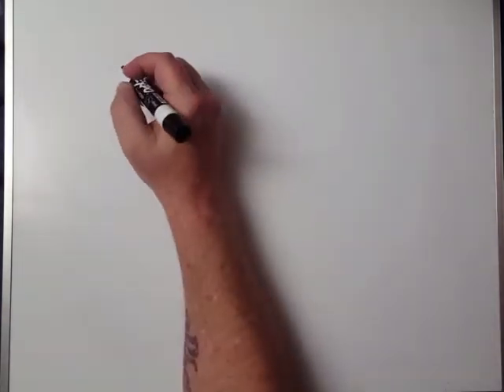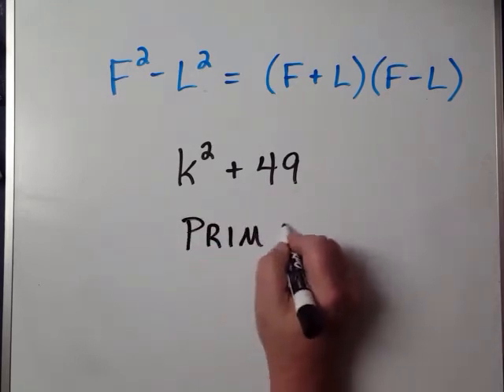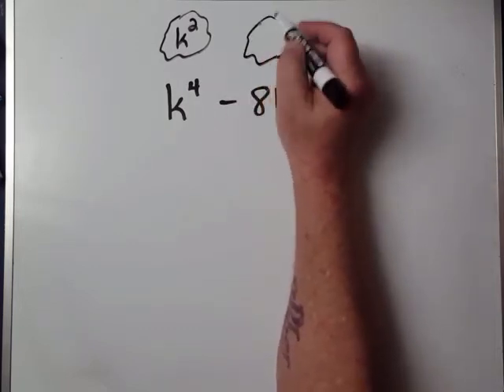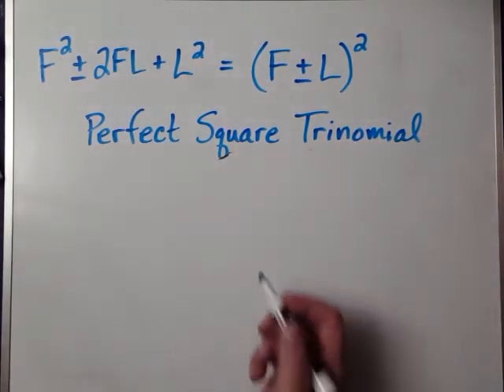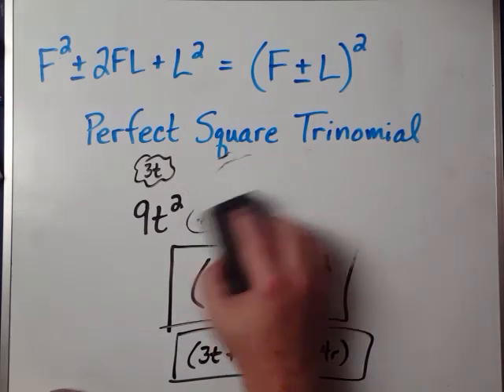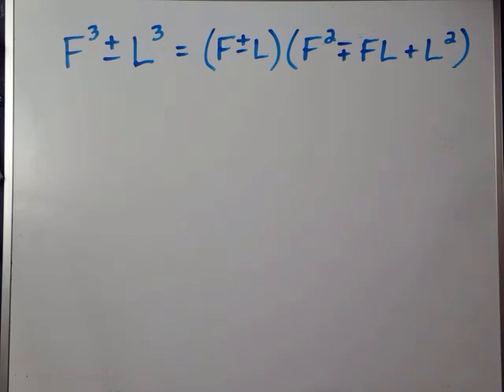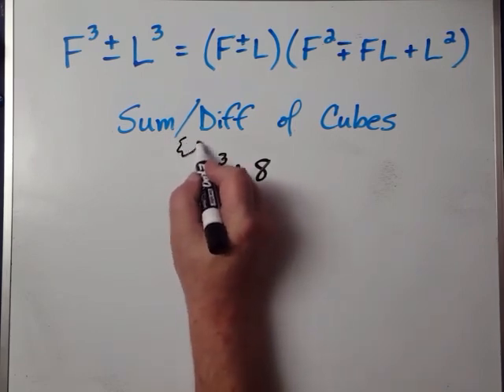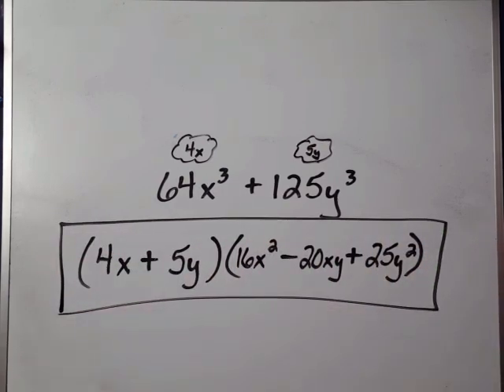MATH 122 Section 5.4